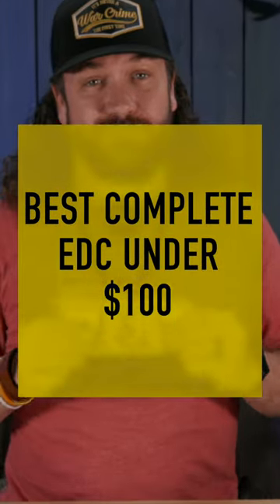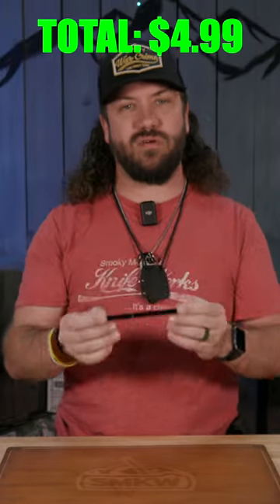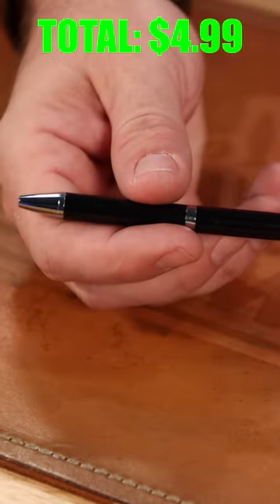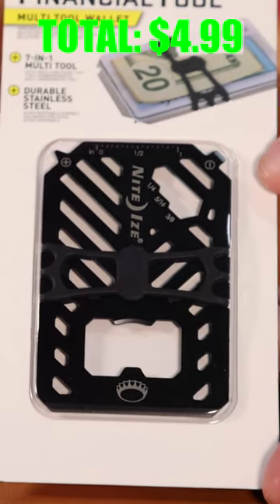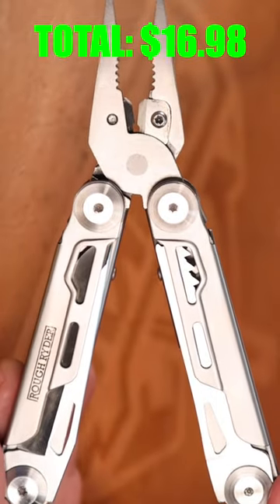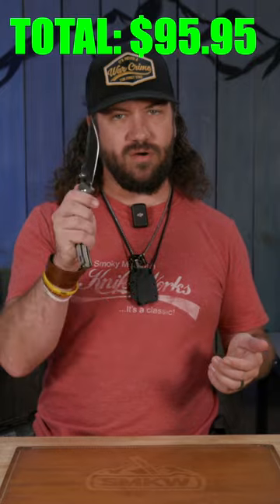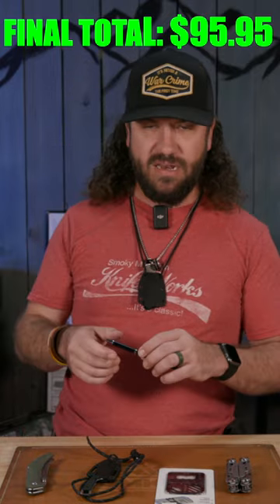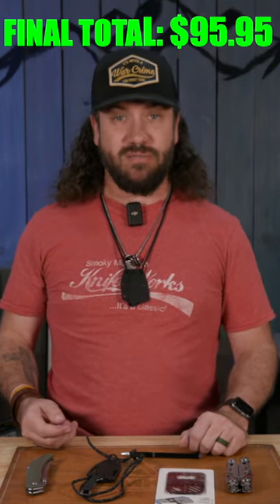Best Complete EDC under $100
Full Video and Product links are in link below and bio.